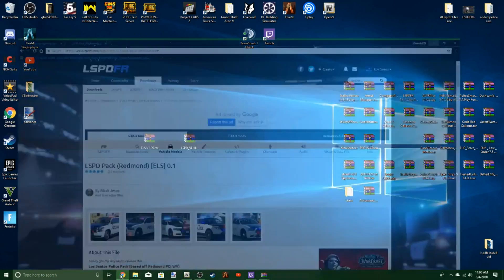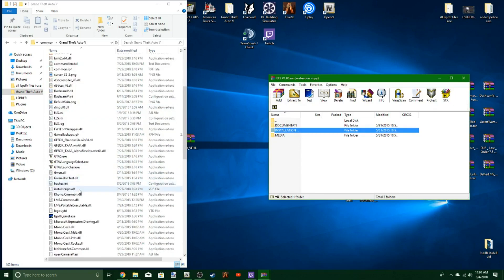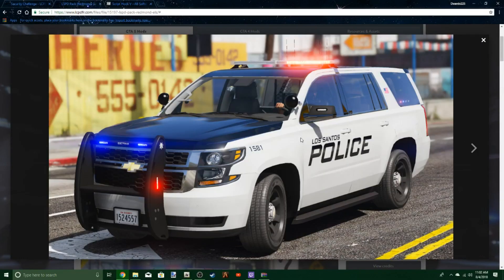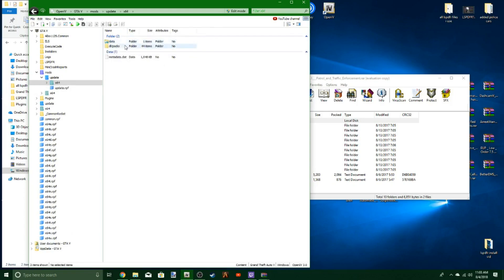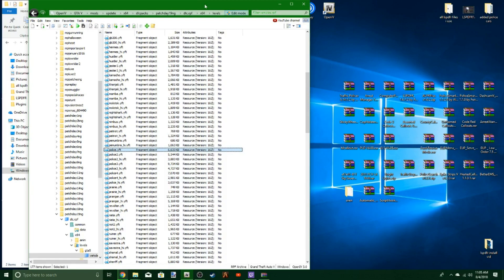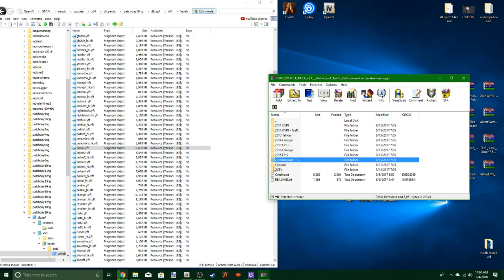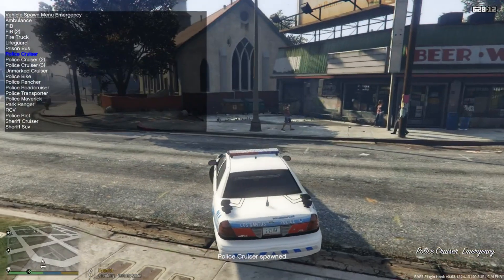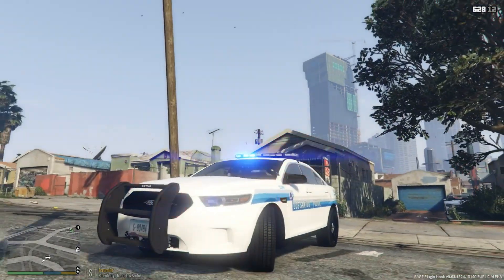How to install ELS into LSPDFR (2018-19)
How to install Emergency Lighting System into LSPDFR.